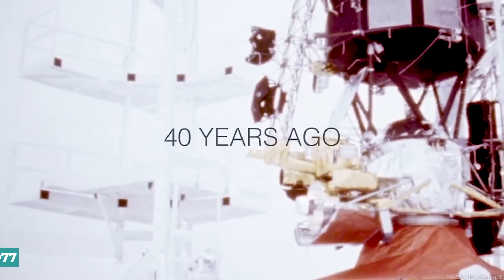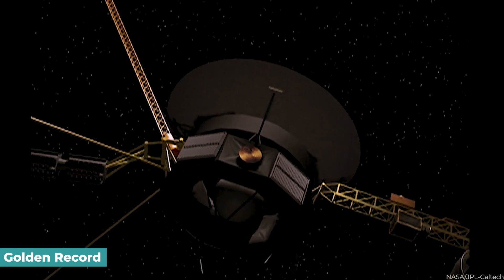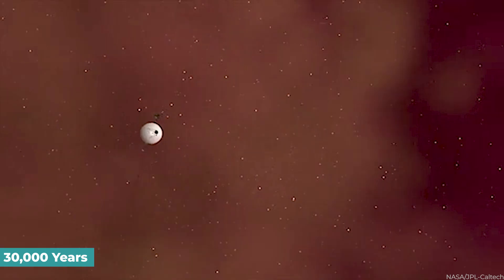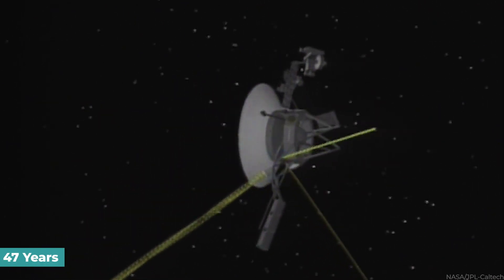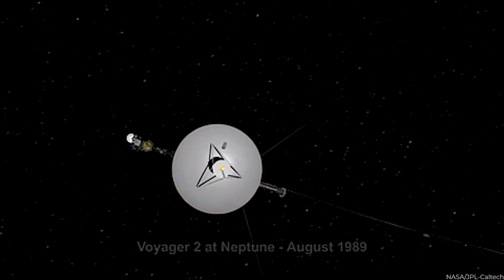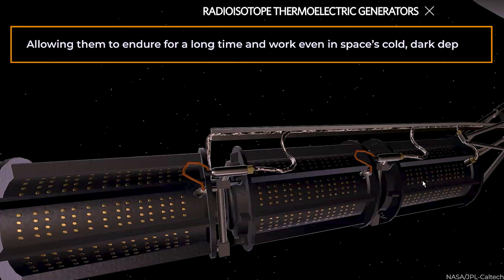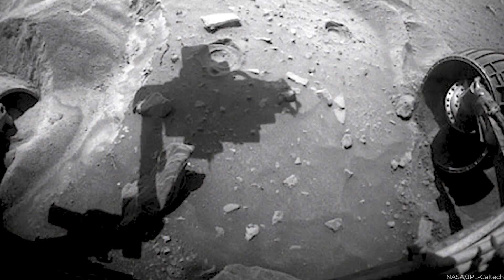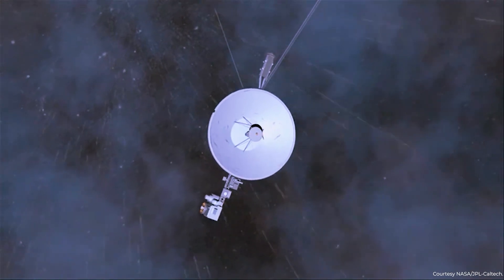NASA Reconnects with Lost Voyager Probe, Over 13 Billion Miles Away From Earth!